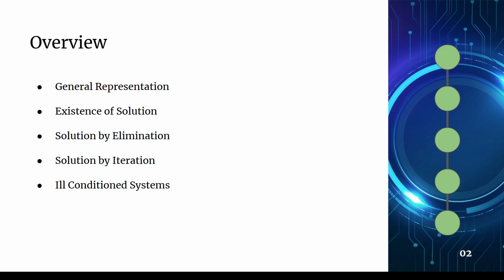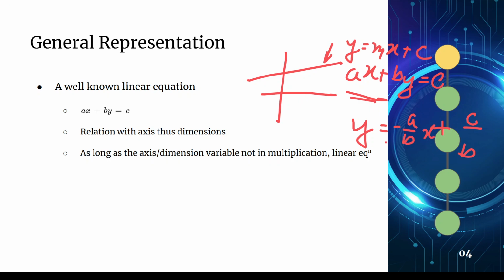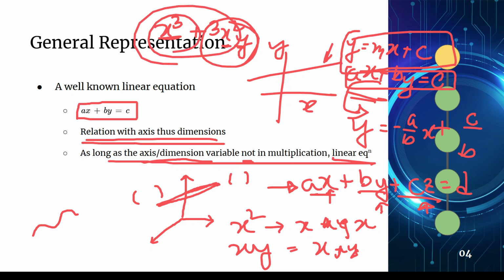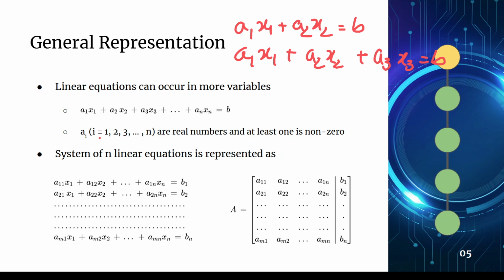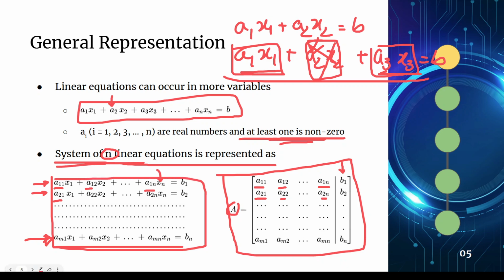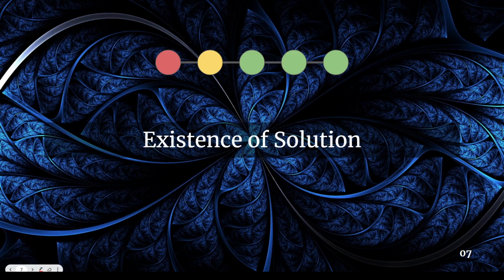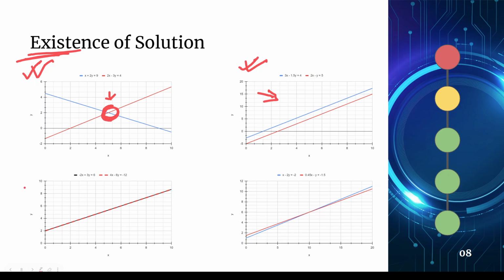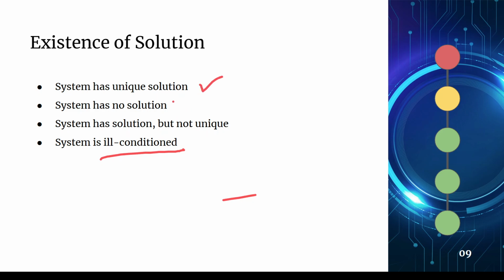CSE261 - Class 06 [TMD]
00:00 - Introduction
00:52 - General Representation
12:44 - Existence of Solution